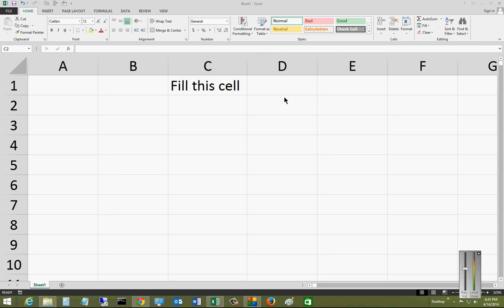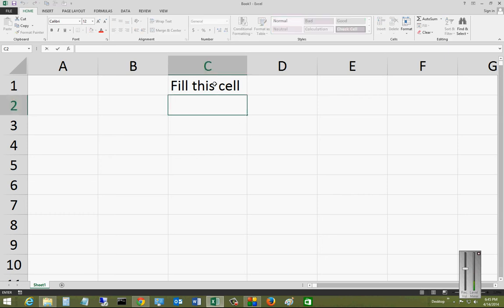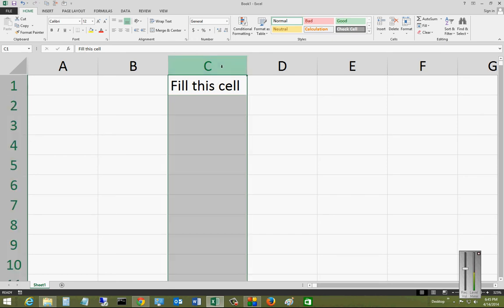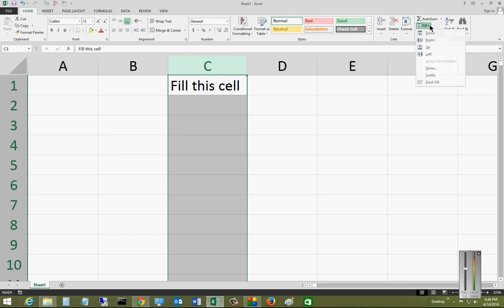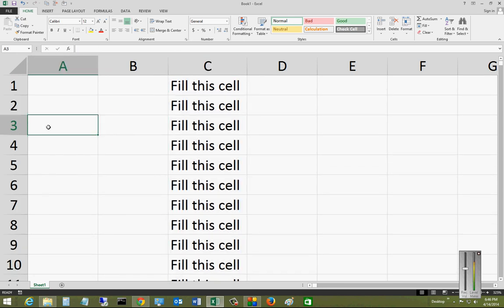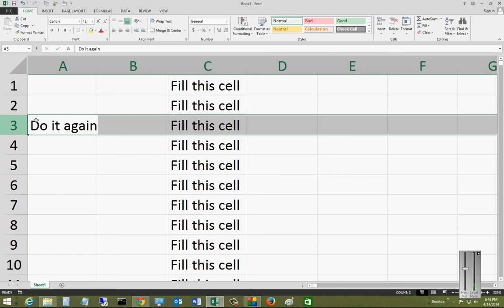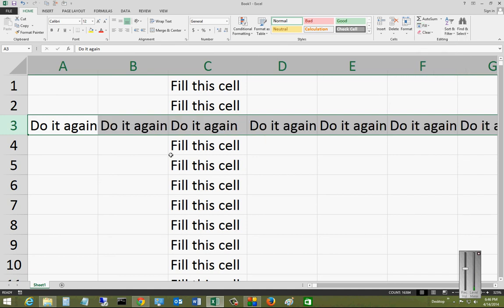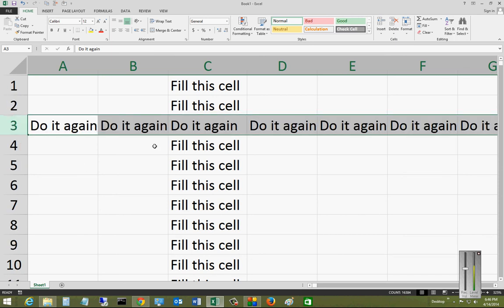How to use the Fill command in Microsoft Excel 2013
Author and talk show host Robert McMillen explains how to use the Fill command in Microsoft Excel 2013